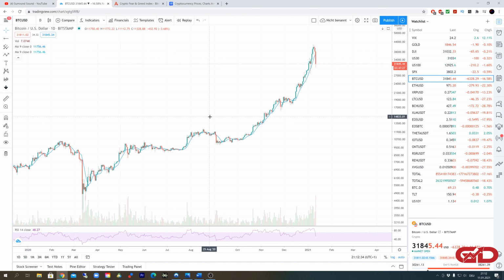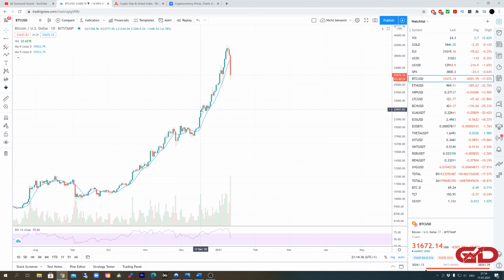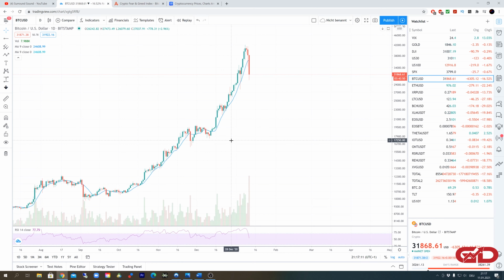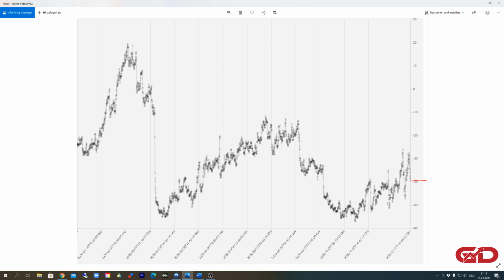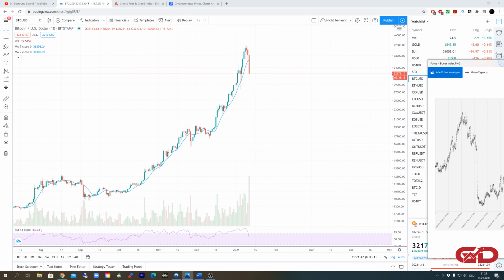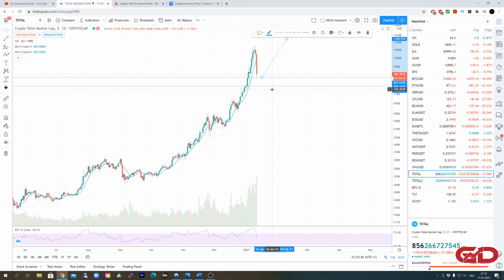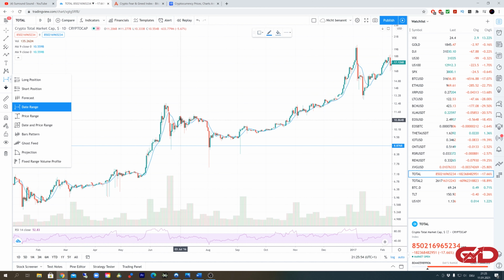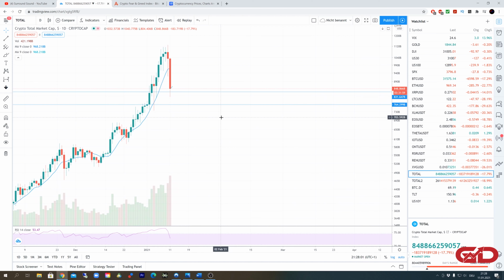Heavy Correction in Bitcoin & Altcoins - What will happen next? Bitcoin & Altcoin Analysis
In the last days Bitcoin / BTC dropped almost $12.000, just today Bitcoin dropped $8.000 and now the question is if this is the next Crypto market Crash that has just started or if this is just a normal correction, that just seems heavy? I will cover in all details why I think that this is just a normal correction for Bitcoin and also the whole cryptocurrency market, what we can expect next, because even if this is just a normal correction for the Crypto market it is very unlikely that we will just go up again in a straight line and reaching new ATH in days.
All this I will explain to you in detail in this Cryptocurrency update video. Enjoy!